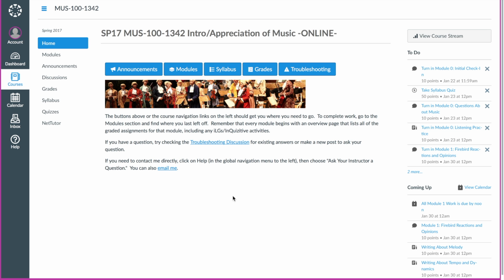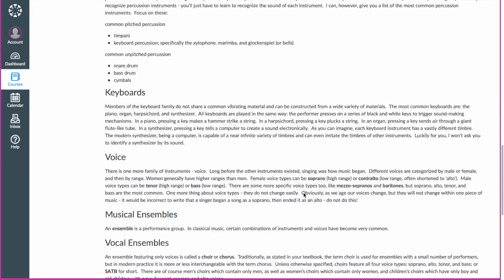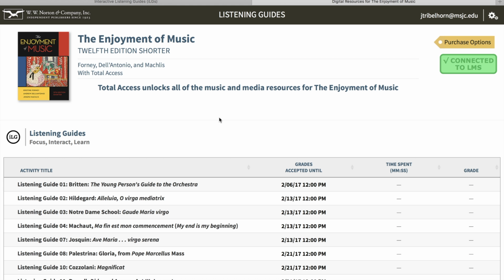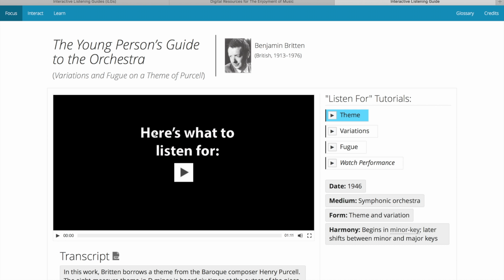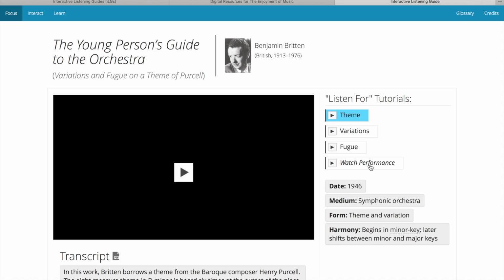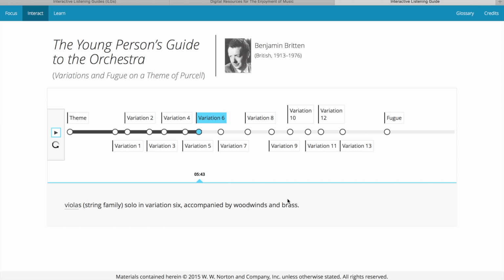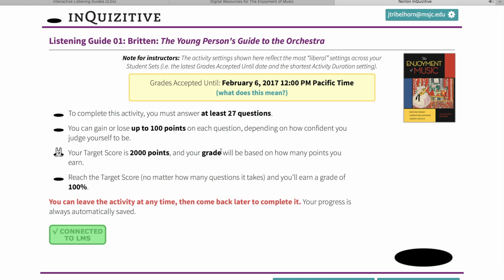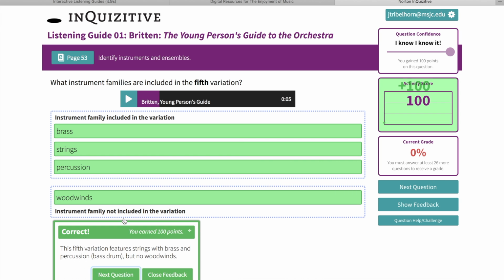Completing iLGs for MUS 100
Instructions for completing Interactive Listening Guides